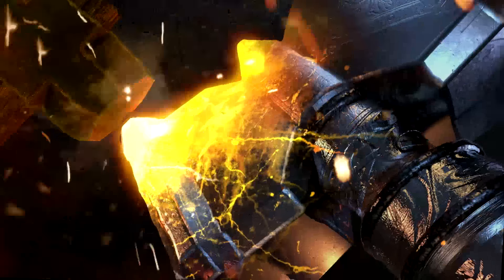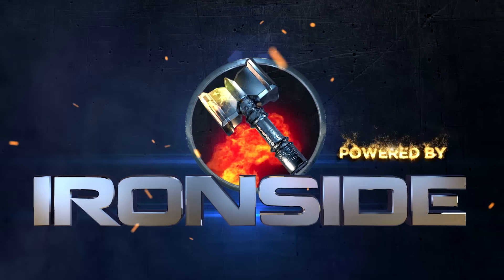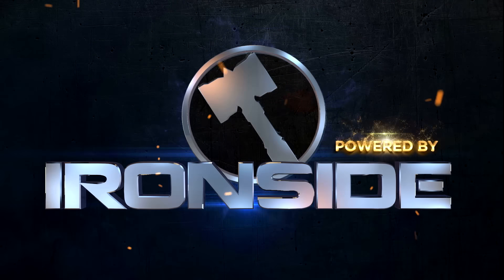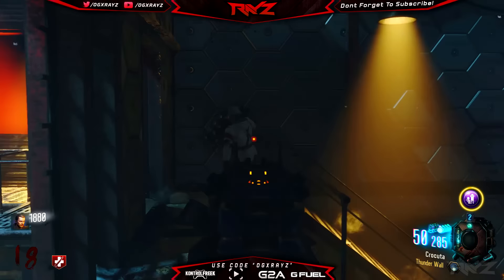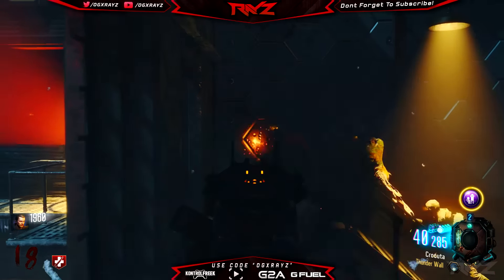BLACK OPS 3 ZOMBIES - MOON MAP LAYOUT FOUND IN DER EISENDRACHE TRAILER! HIDDEN IMAGE (BO3 ZOMBIES)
HUGE FIND IN BLACK OPS 3 ZOMBIES DER EISENDRACHE TRAILER! MOON MAP LAYOUT! COULD BE THIS MEAN MORE?

- OGXRAYZ